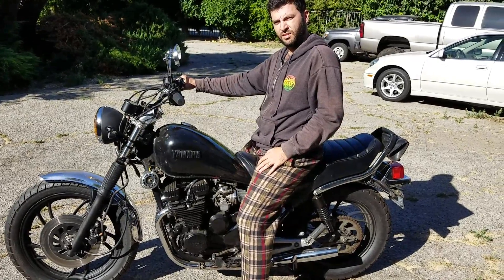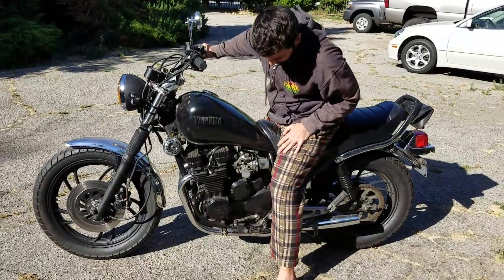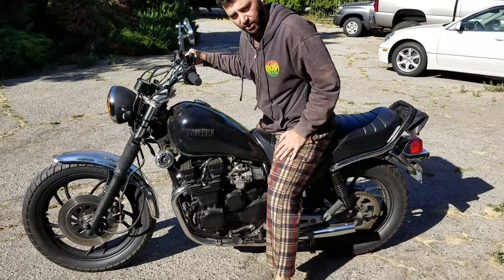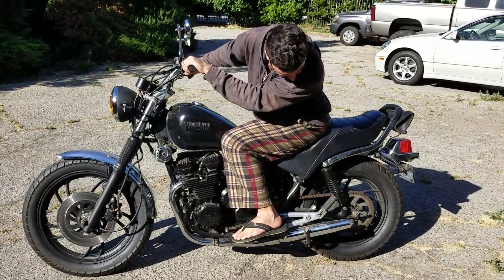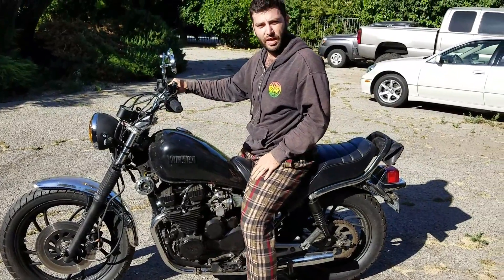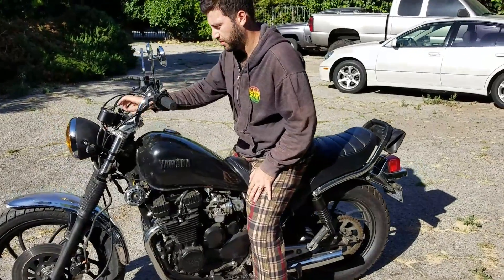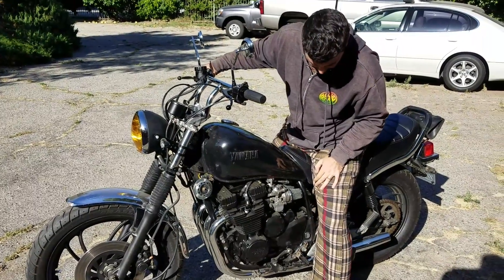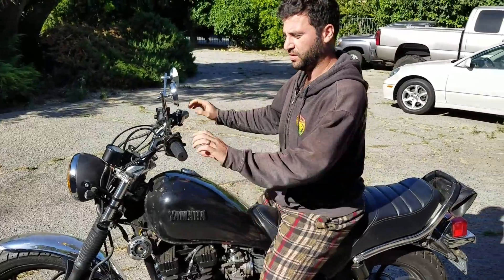Bobber start-up and walk around